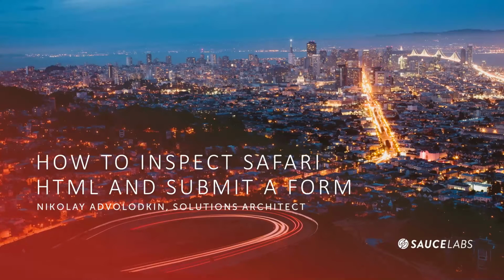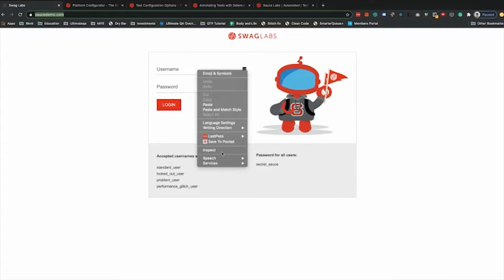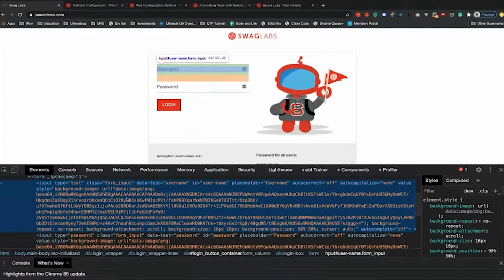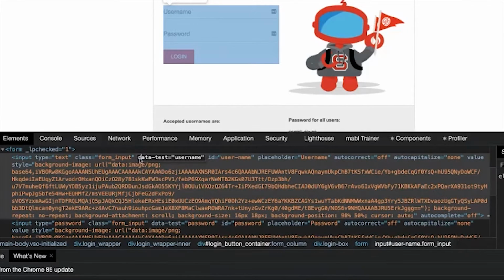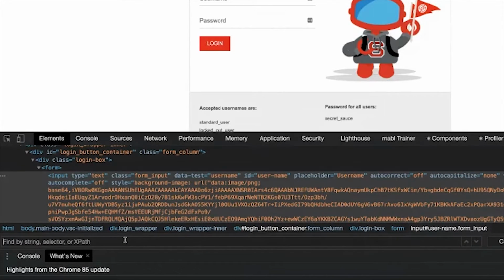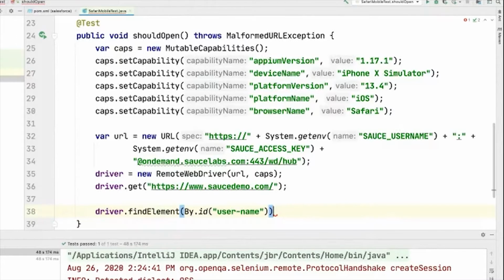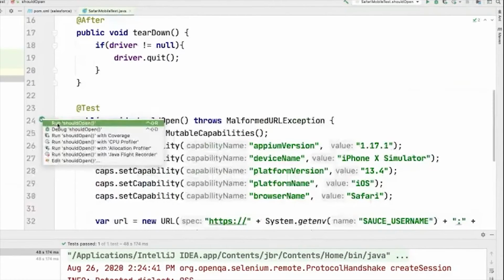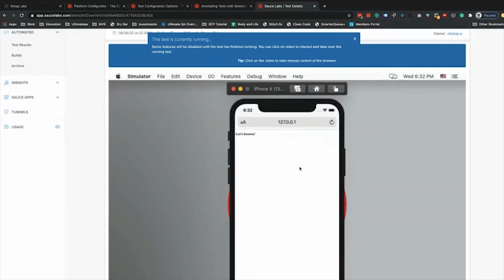Inspecting Safari HTML and Submitting a Form | Nikolay Advolodkin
Sauce Labs solutions architect Nikolay Advolodkin shows you how to start interacting with your application with a primer on inspecting Safari HTML and submitting a form.

Learn more about mobile testing on the Sauce Labs Real Device Cloud